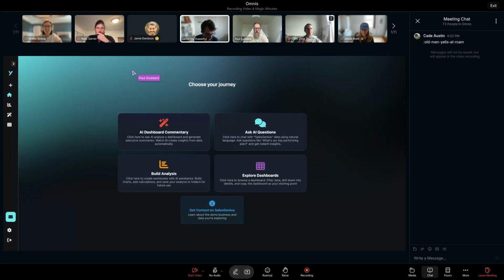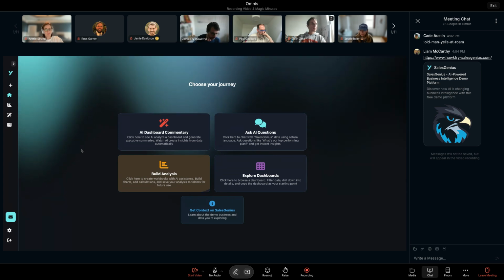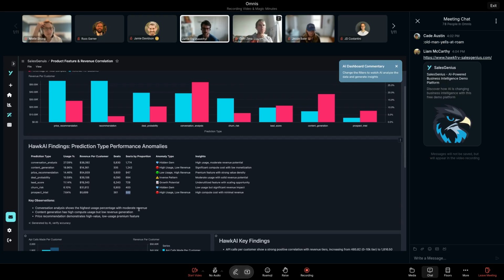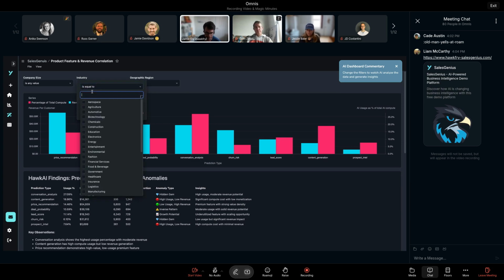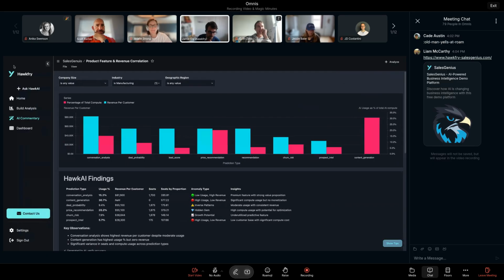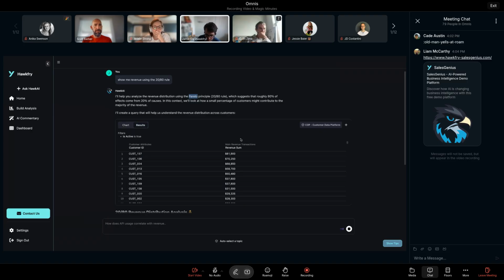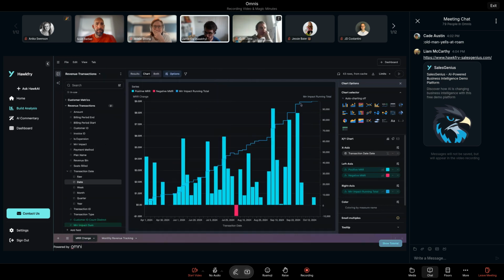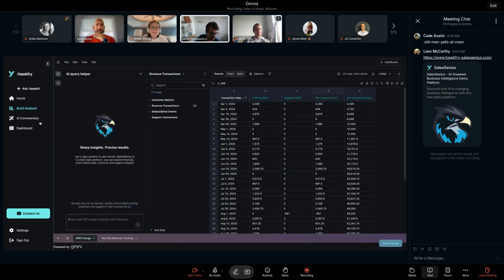2025-07-18 Hawkfry Guest Demo - Embedded AI App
Excited to share a guest demo from Jamie Fry at Hawkfry.  We take a look at a complete embedded AI-for-data experience - including some classic BI and lots of AI interpretation and query.